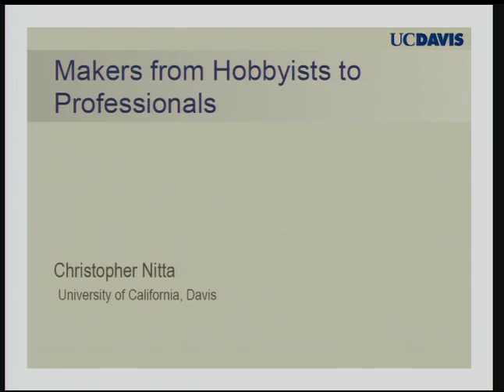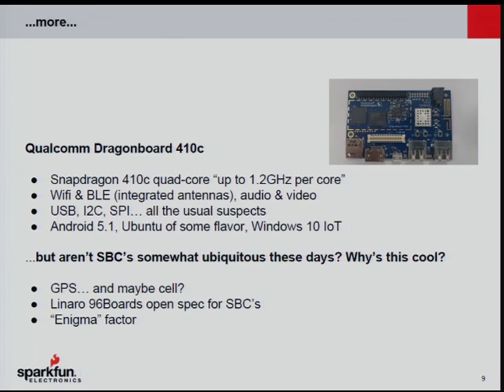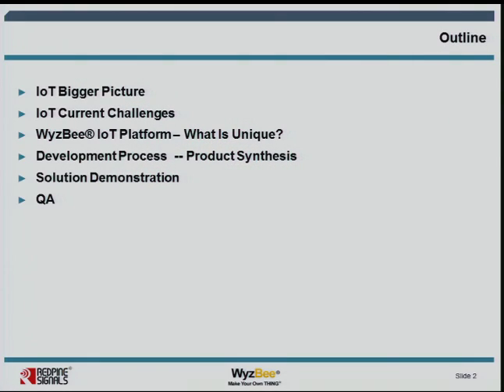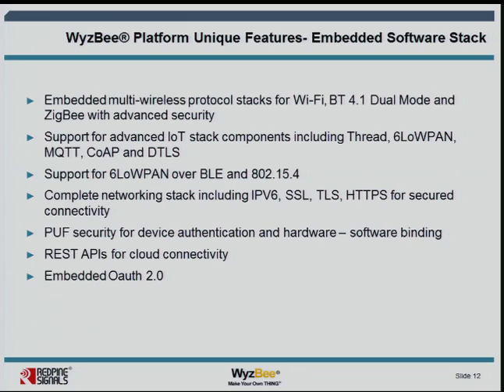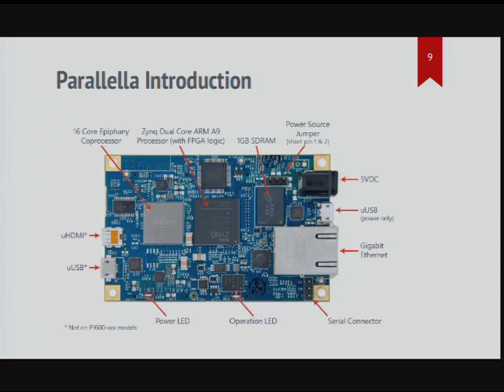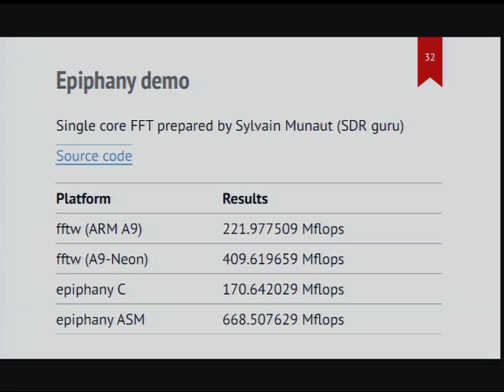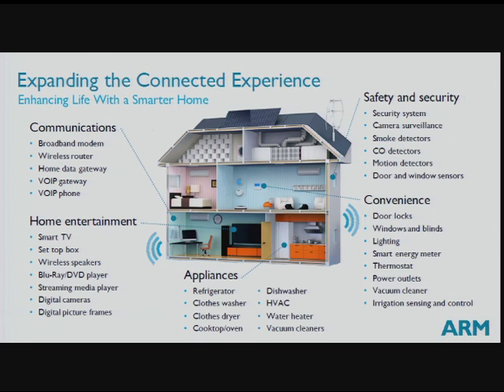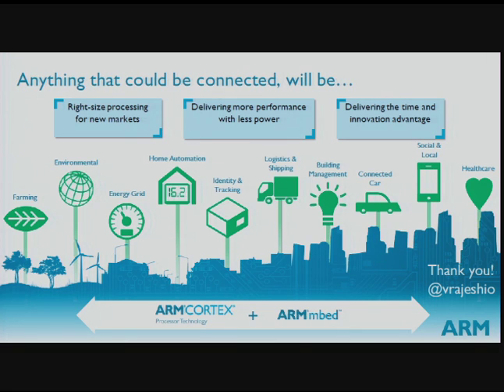HC24-T2: Makers from Hobbyists to Professionals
Welcome
Christopher Nitta, UC Davis

Maker Trends: The Path of Least Resistance
Peter Dokter, SparkFun

IoT Device Development Challenges and Solutions
Venkat Mattela and Sailaja Dharani, Redpine Signals

Implementing Software Defined Radio on the Parallella
Andreas Olofsson, Adapteva

Current trends for hardware & software developers
Vrajesh Bhavsar, ARM